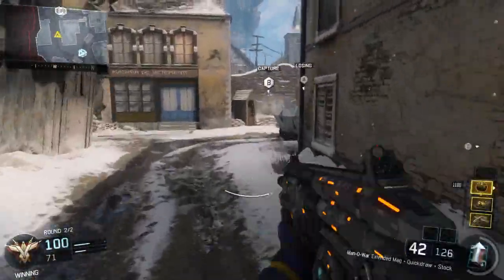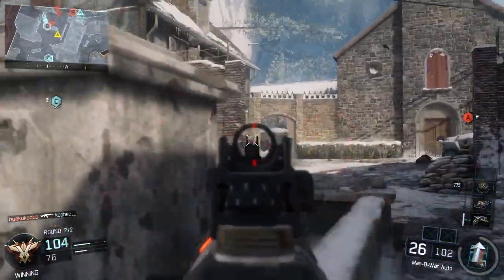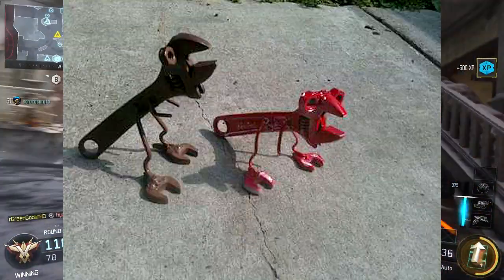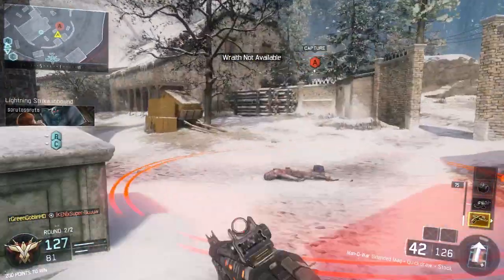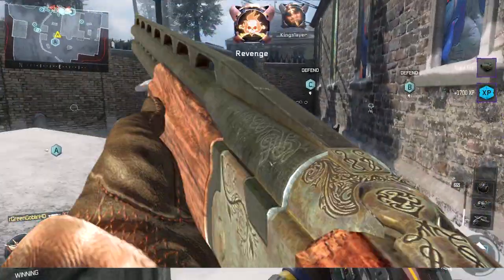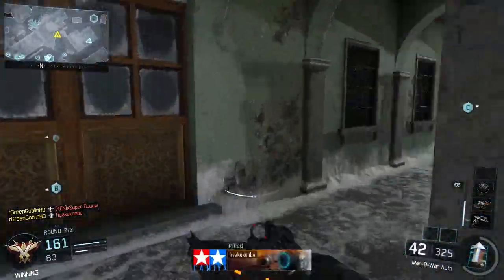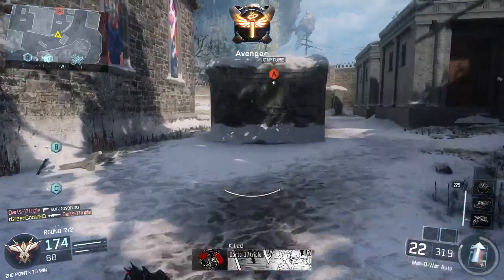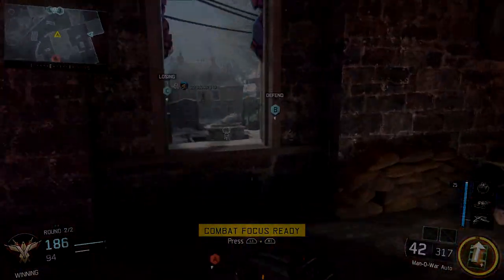Call of Duty Black Ops 3: NEW SHOTGUN COMING TO BLACK OPS 3? Black Ops 3 New Weapons Easter Egg!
2000 LIKES!? - Call of Duty Black Ops 3 New Shotgun Coming To Black Ops 3, Call of Duty Black Ops 3 New Weapons Easter Egg In Black Ops 3!

In this video I talk about some easter egg's on the new weapons in call of duty black ops 3 and what I think they mean and I ask for your guys thoughts in the comments section below, what do you think this Fury's Song Easter Egg is supposed to mean or lead us to believe, Thanks for Watching!